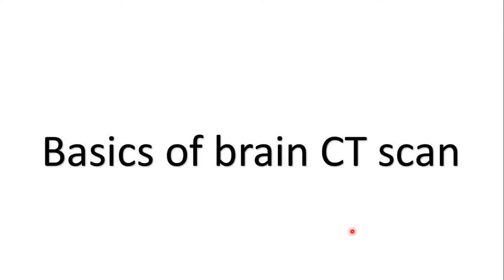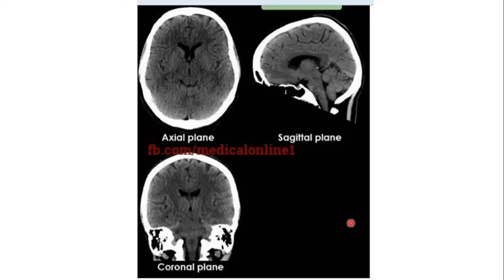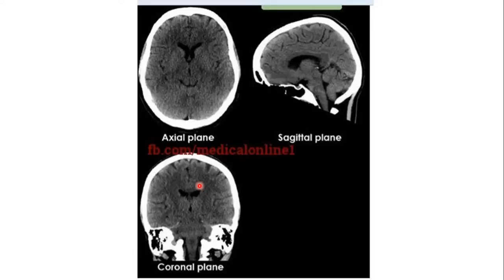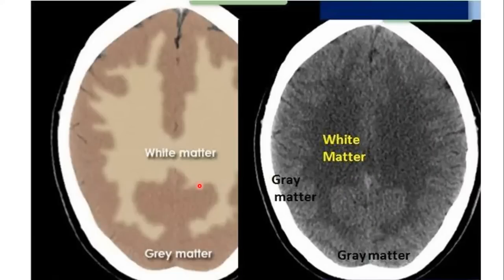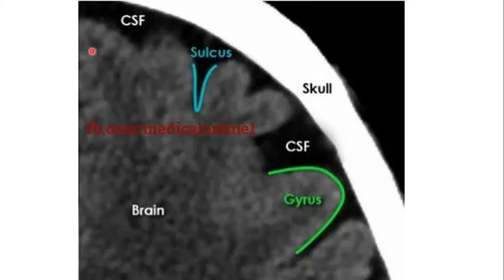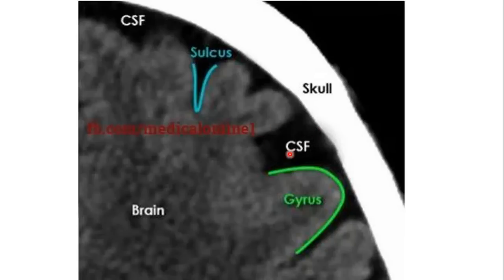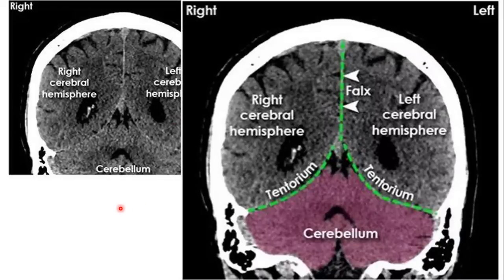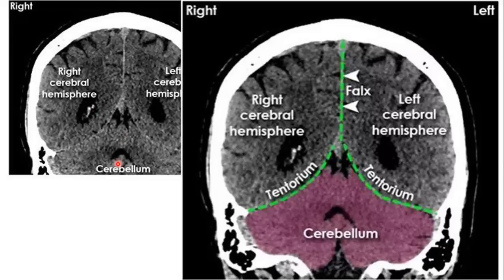Basics of brain CT scan part I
Brain CT scan, anatomy, cerebrum, cerebellum, brain stem, basal ganglia, insula, Dr. Ahmed D. Abdulwahab, Rizgary teaching hospital, Erbil